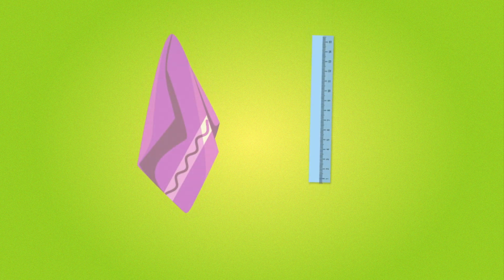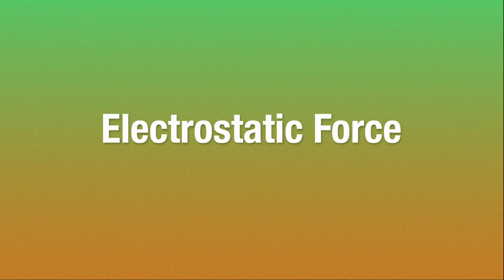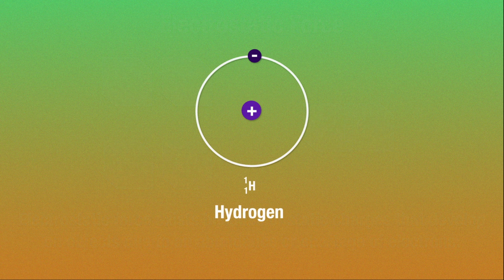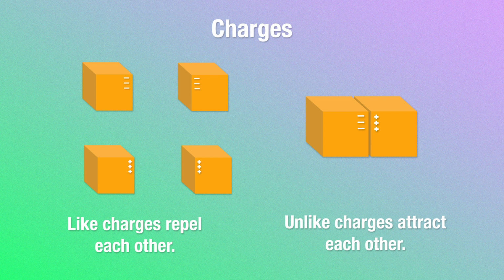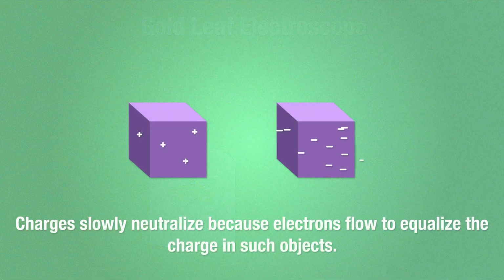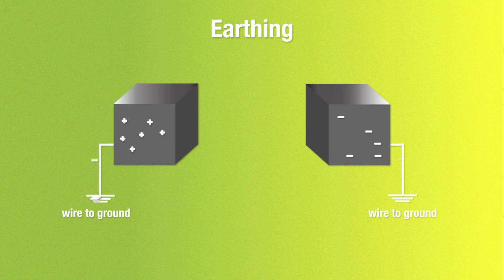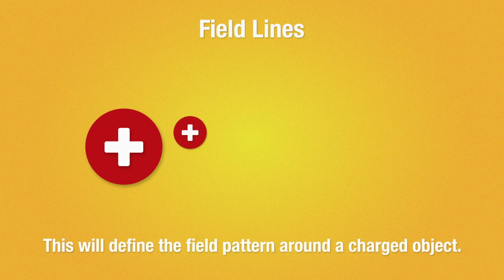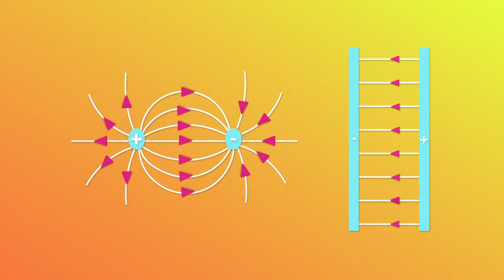Electric Current | Current Electricity | A level Physics 9702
Understanding electric current is essential for grasping the principles of electricity. In this video geared towards CAIE AS Level Physics students, we will explain the following:

1. Basic Principles of Electricity: Describe the foundational principles of electricity, including how charges are developed through interactions such as rubbing objects together, leading to the creation of static electricity.
2. Electrostatic Forces: Explain the concept of electrostatic forces and how they cause objects to attract or repel each other, illustrating this phenomenon with practical examples.
3. Atomic Structure and Electrical Properties: Identify and sketch the atomic structure of materials, focusing on metals, and explore how this structure influences their electrical conductivity and other properties.
4. Role of Electric Fields: Analyze the role of electric fields in various applications, from the functioning of air conditioners to electrostatic precipitators used in environmental control.
5. Applications of Electric Fields: Apply the concept of electric fields to understand how charges interact and influence each other, including visualizing electric field lines to comprehend their spatial distribution.

Whether you're preparing for your CAIE A Level Physics exams or simply eager to delve into the intricacies of electricity, this video provides a comprehensive introduction to Electric Current.

1. Video lessons covering the full AS & A2 syllabus
2. Expert Academic Support
3. Past paper video solutions that explain how to answer each question step by step
4. A readymade study plan to complete the AS or A2 Physics syllabus in 60 or 90 days
5. Topical skill-checks and chapter worksheets for extensive practice
6. Global Community of learners
7. Revision guides and flashcards
8. Written past paper solutions going all the way back to 2016